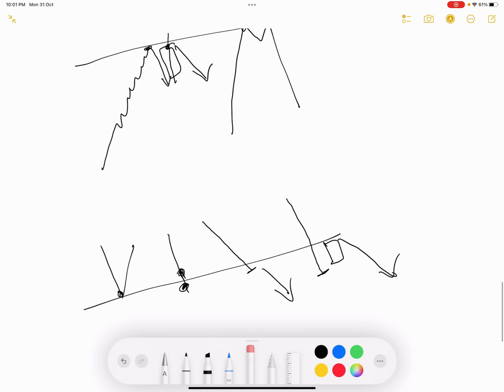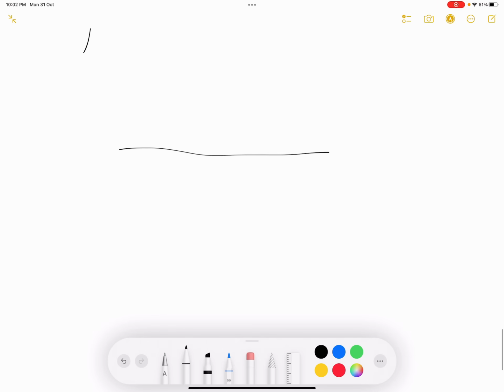How to Trade using a line (Support and Resistance)